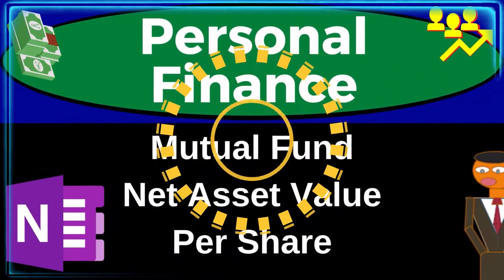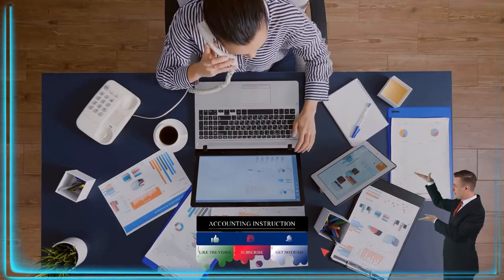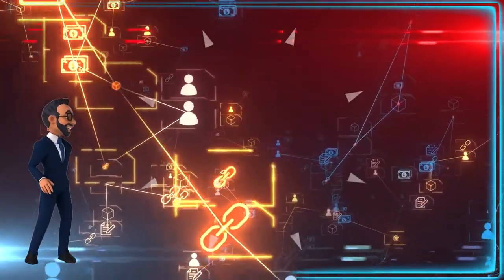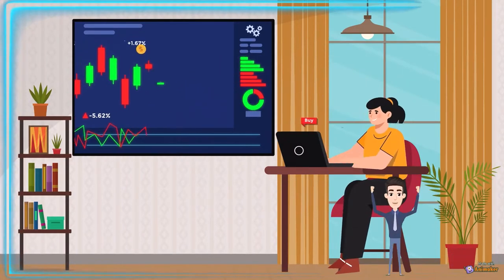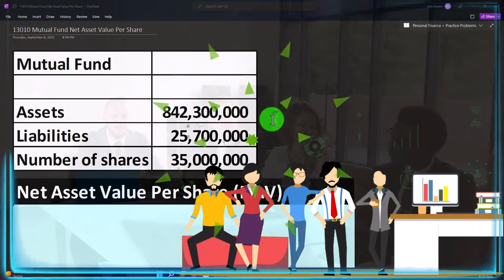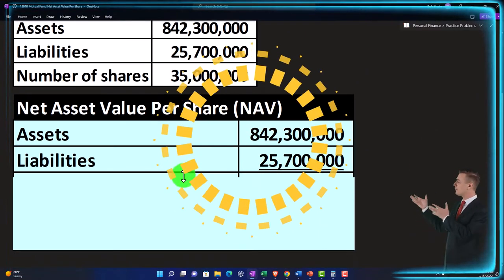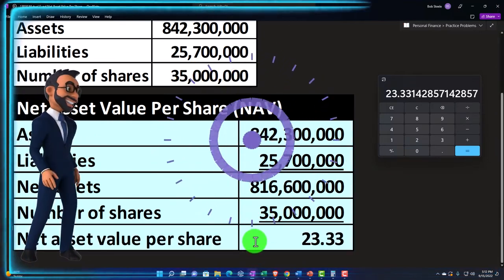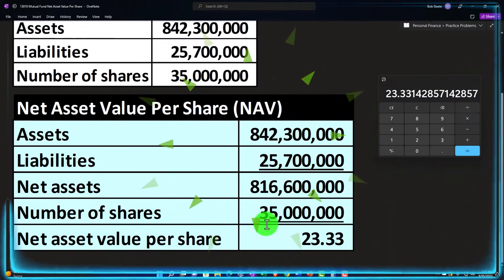Mutual Fund Net Asset Value Per Share 13010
Mutual Fund Net Asset Value Per Share
Personal Finance